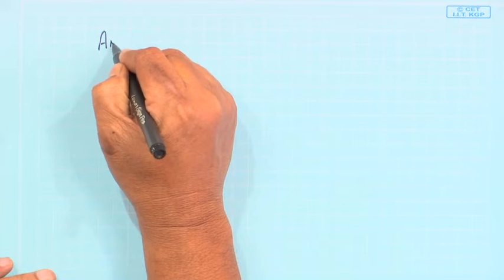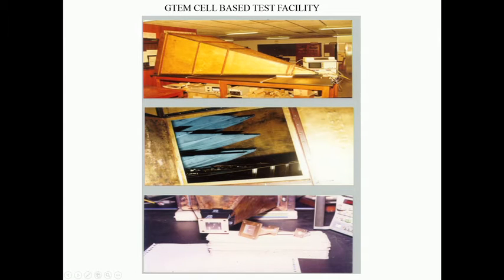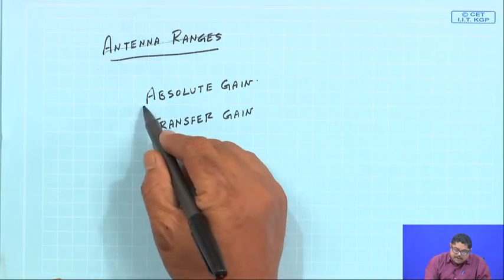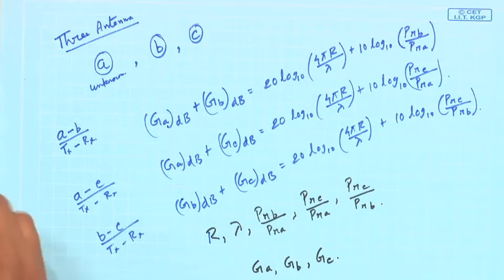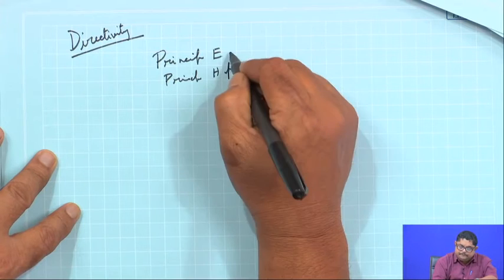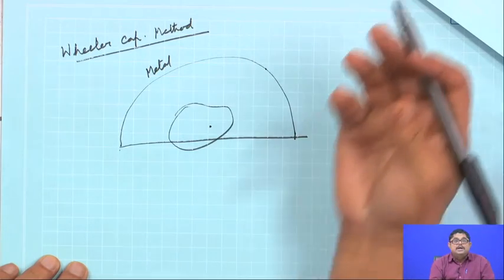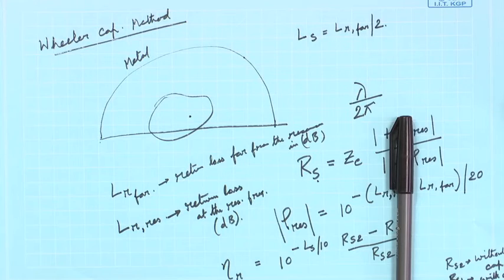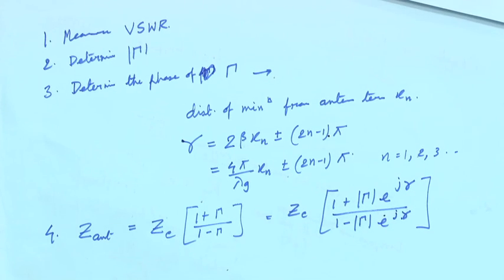Lecture 40 : Antenna Measurements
Antenna Measurements, Anechoic chambers, Wheeler cap method

 To access the translated content:
1. The translated content of this course is available in regional languages.
 2. Regional language subtitles available for this course
 To watch the subtitles in regional languages:
 1. Click on the lecture under Course Details.
 2. Play the video.
 3. Now click on the Settings icon and a list of features will display
 4. From that select the option Subtitles/CC.
 5. Now select the Language from the available languages to read the subtitle in the regional language.